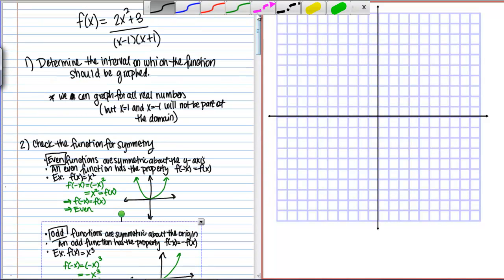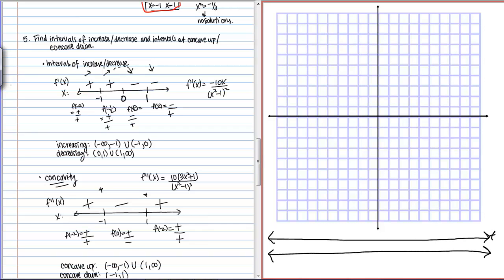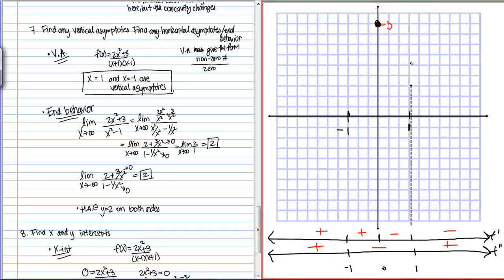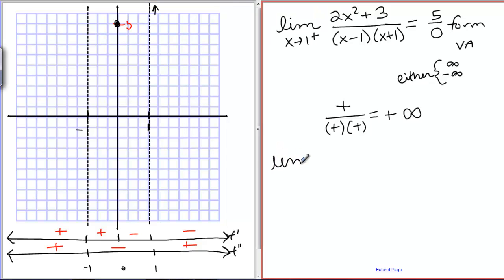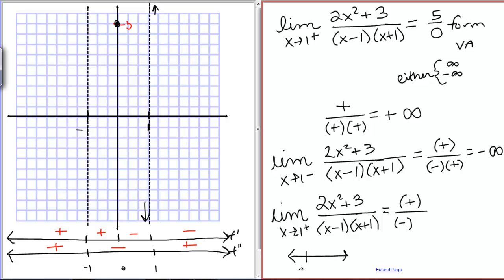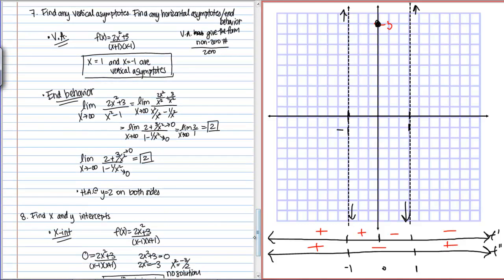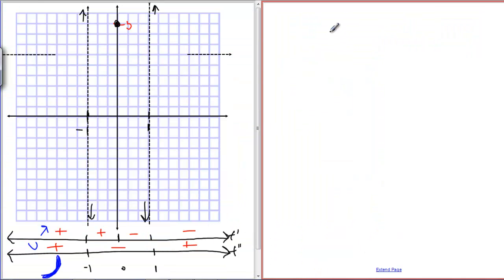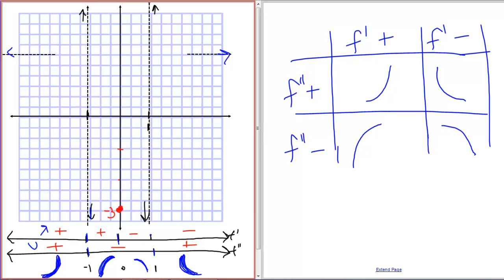Graphing Using Derivatives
This video shows how to use information determined by differential calculus, such as intervals of increasing and decreasing, concavity, local extrema, asymptotes, etc. to draw the graph of a function by hand.